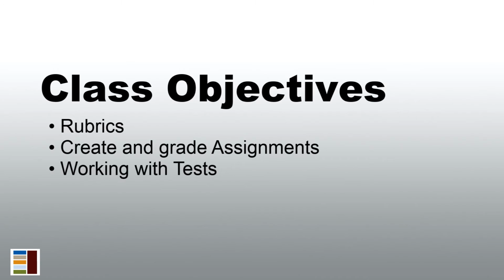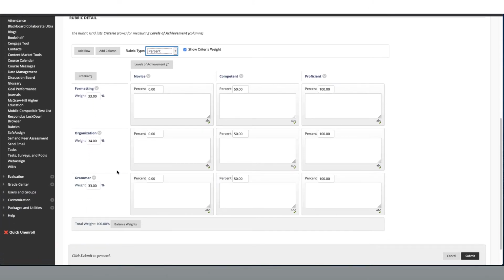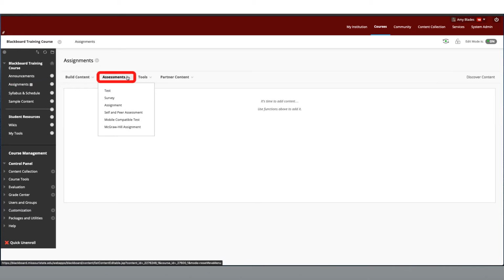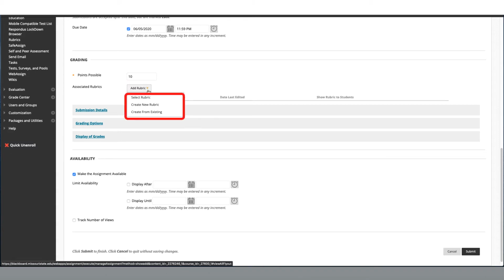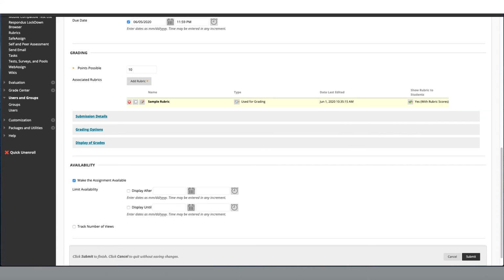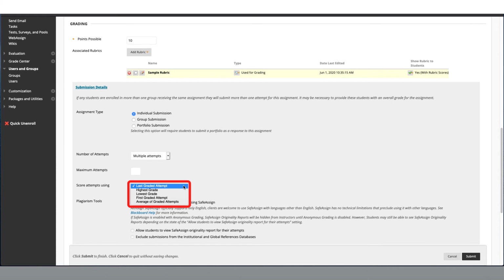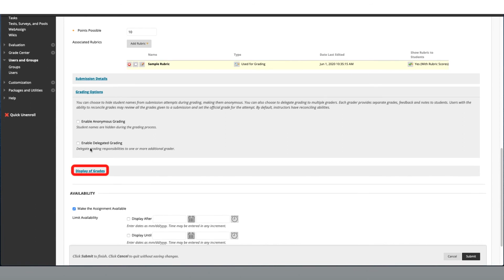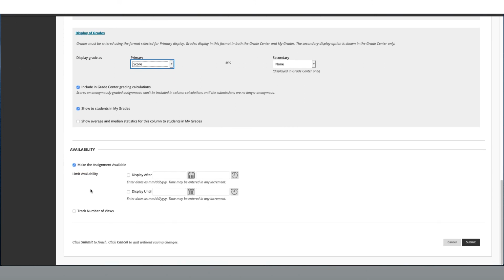Assessing Learners (Green Belt Level) - Part 1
Part 1 of the Assessing Learners series, and the tenth video in the Green Belt level training of the Blackboard Black Belt training series.